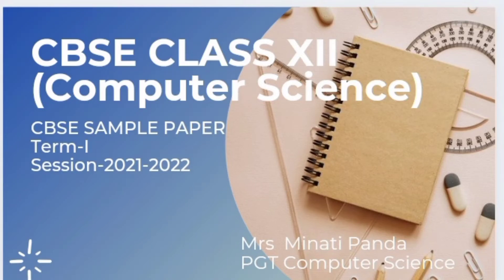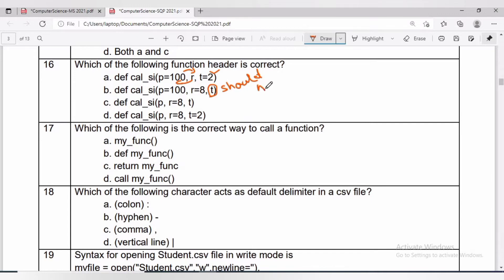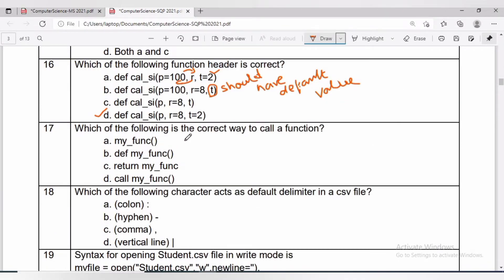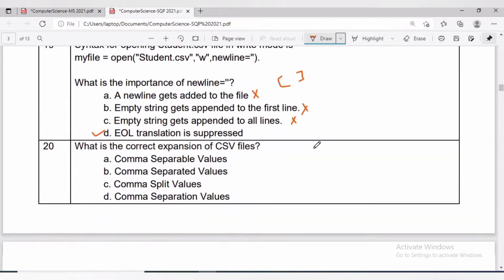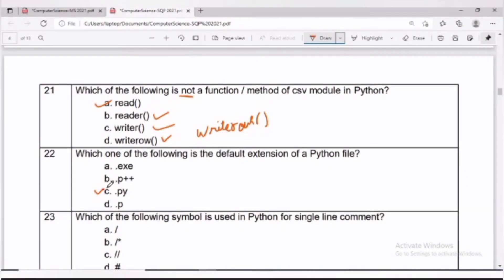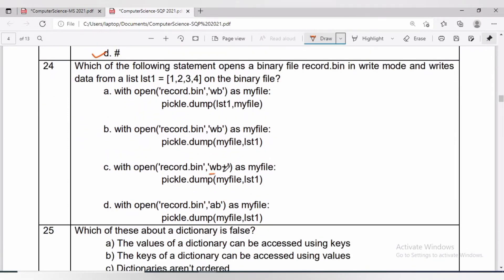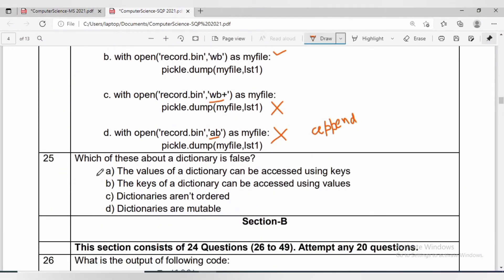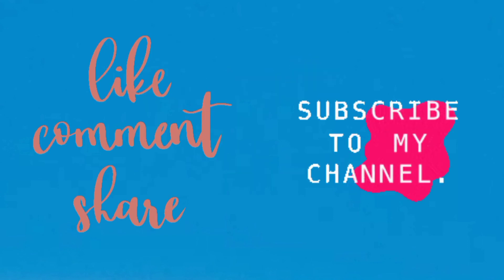CBSE SAMPLE PAPER - Solved 2021-22 | Class XII | Computer Science | Sample Paper - Term -1|Part-II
CBSE Sample Paper Solved 2021 22 | Class 12 Computer Science Sample Paper Term 1
CBSE Sample Paper Out | 2021-22  | Python Class 12
Class XII Computer Science Sample Paper Term1
Question 16-25(Part II)

To download the pdf, click on the following link:
Sample Paper